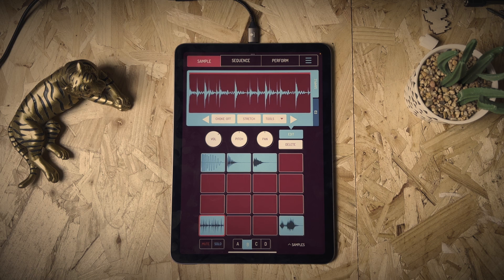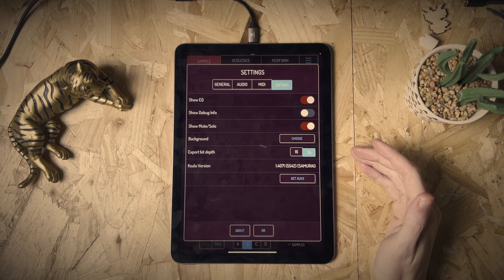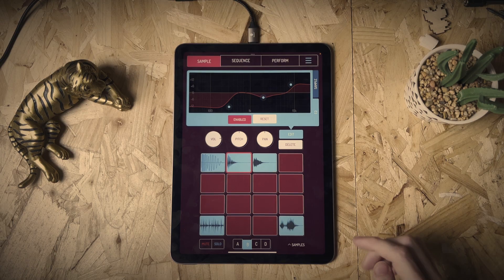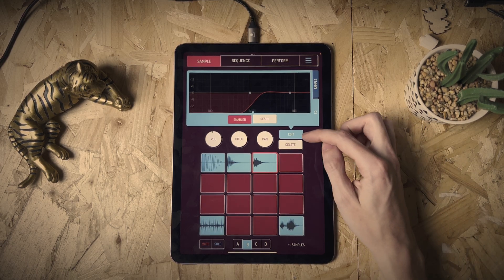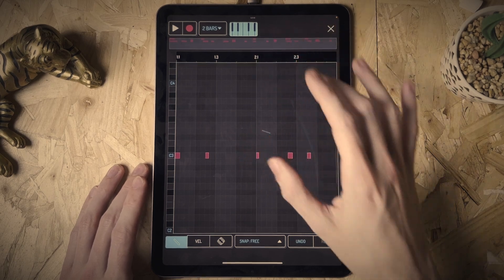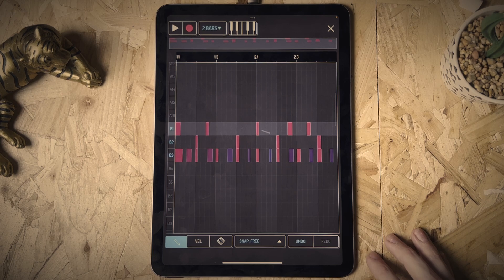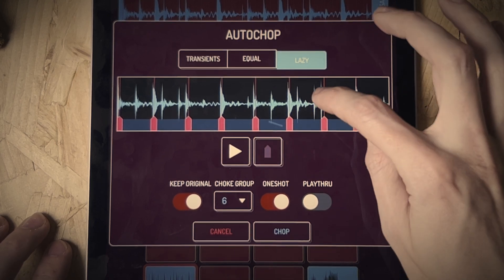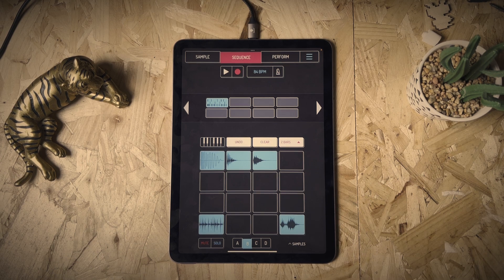MUST-HAVE Koala Add-on! SAMURAI full feature tour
In this video I show you a full tour of the MUST HAVE add-on to Koala, Samurai! If you are serious about making beats on this app then you have to get this update as it unlocks several very useful features including the new addition of 3-band EQ.

Thanks for tuning in and KEEP MAKING BEATS!

0:00 - intro
0:38 - How to install
1:04 - 3-Band EQ
2:58 - Time Stretching
5:48 - Sequence Grid Editor
8:30 - Chopping